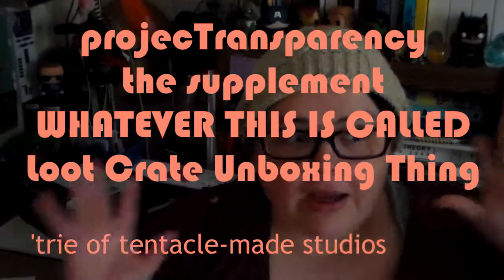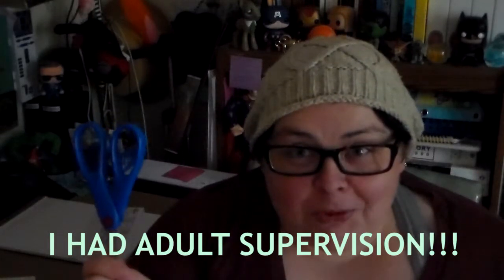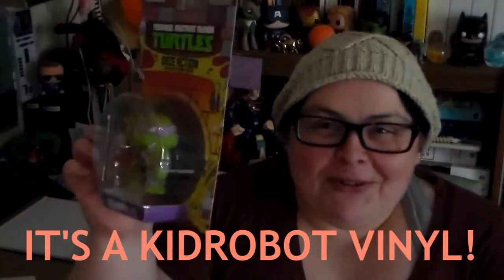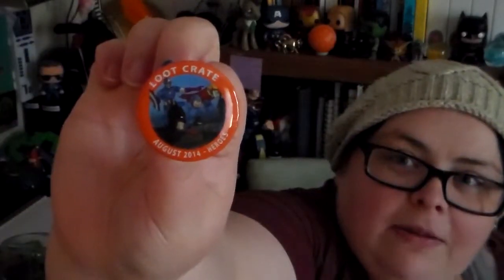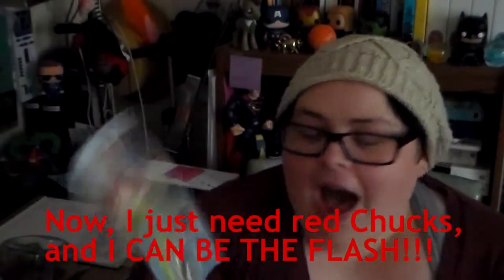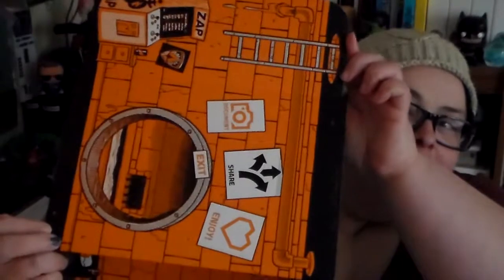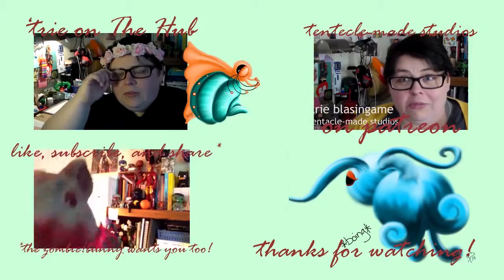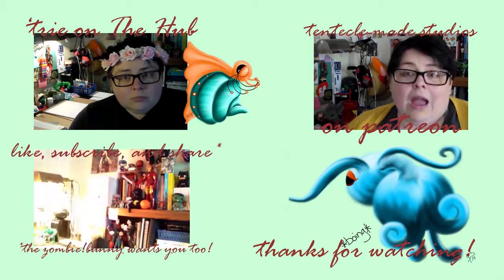the supplement: lootcrate heroes unboxing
LOOTCRATE CAME TODAY!

and, as promised, an unboxing video.